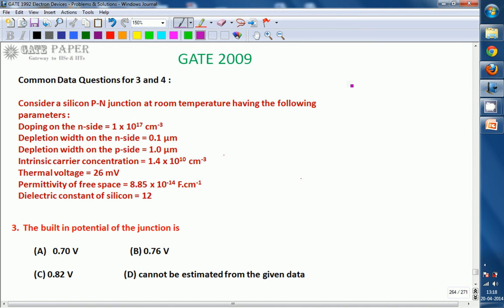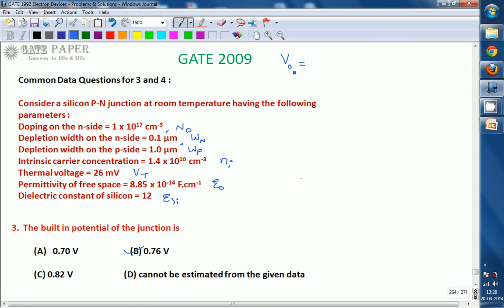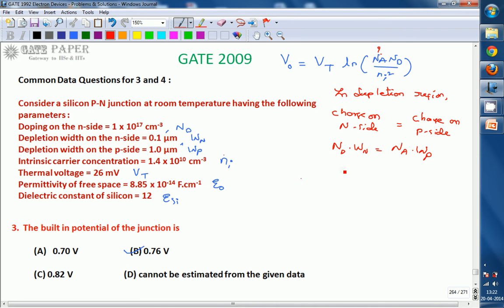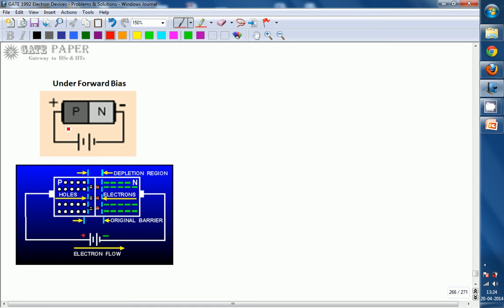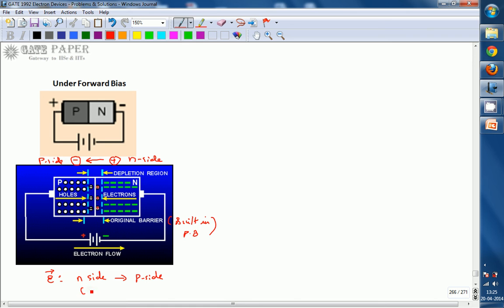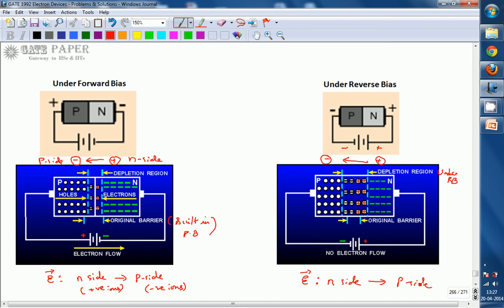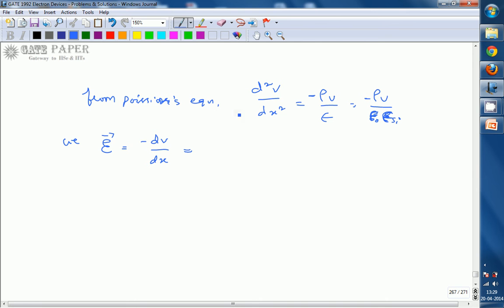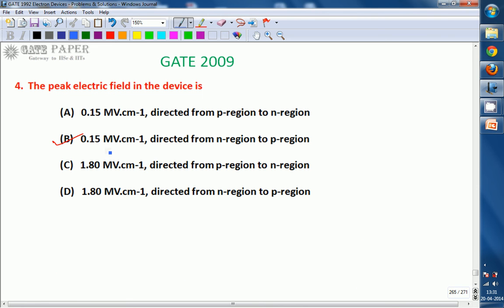GATE 2009 ECE Built in potential and peak electric field of PN junction